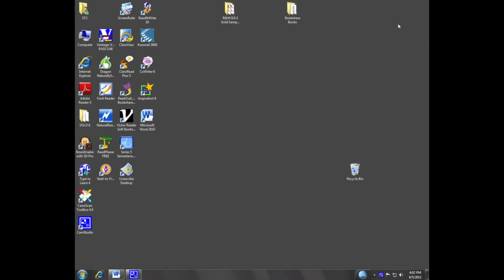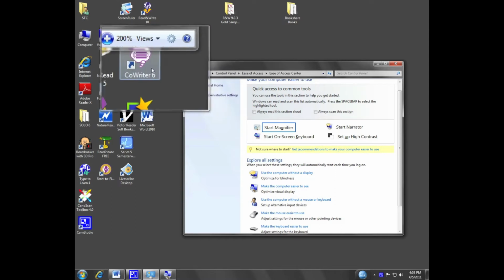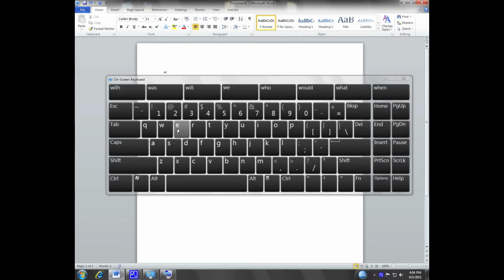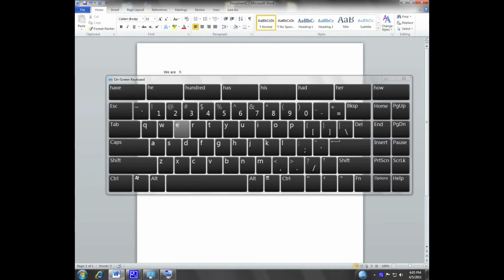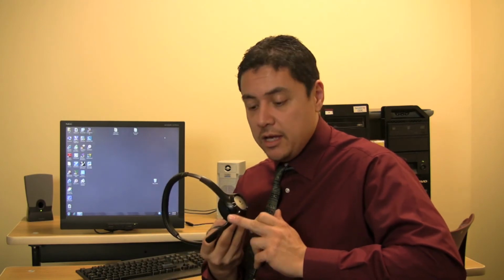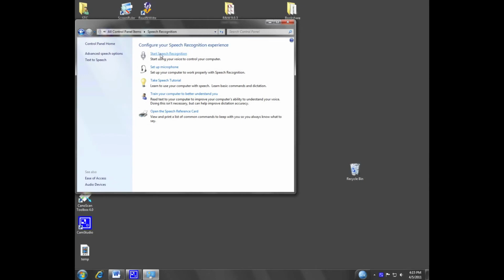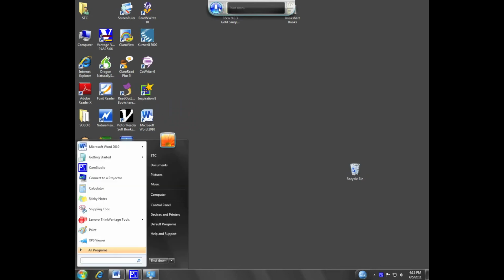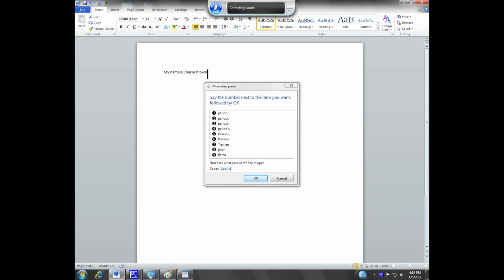AT Minute - Microsoft Accessibility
We take a quick look at some of the accessibility features built into the Microsoft operating system